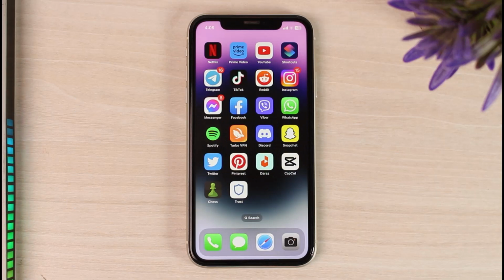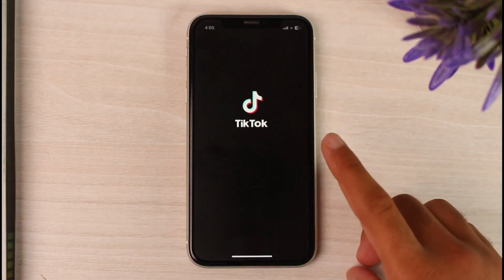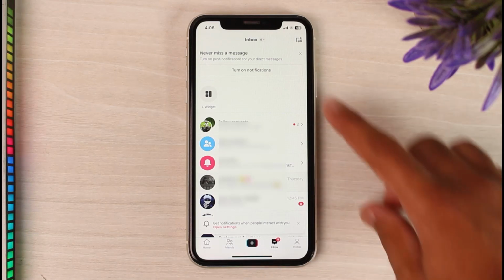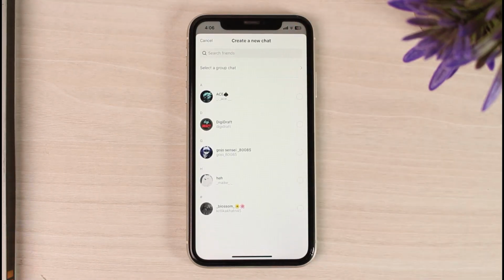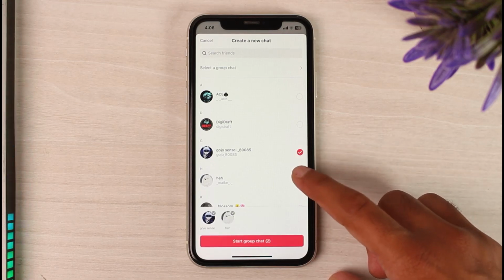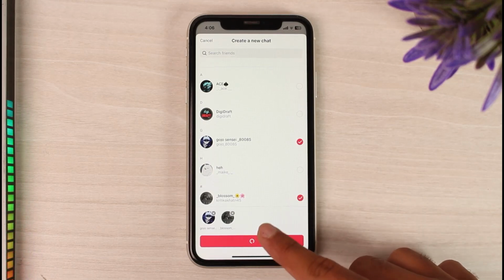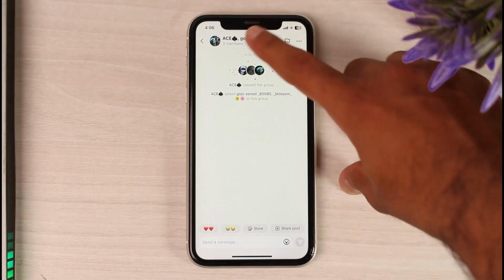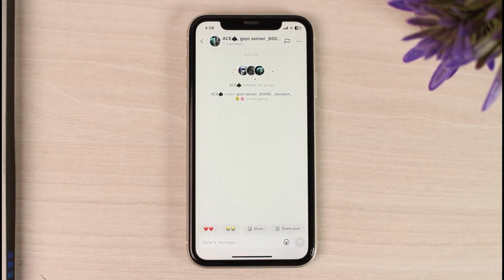How to Create a Group Chat on TikTok | 2023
In this tutorial, I will guide you on How to Create a Group Chat on TikTok.